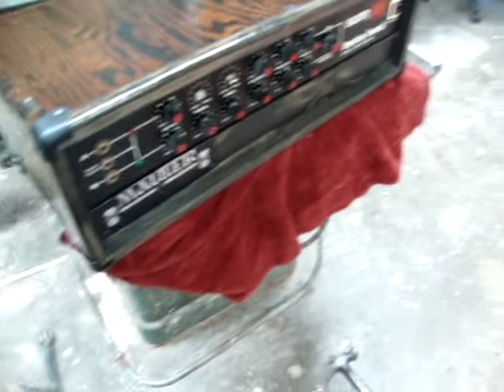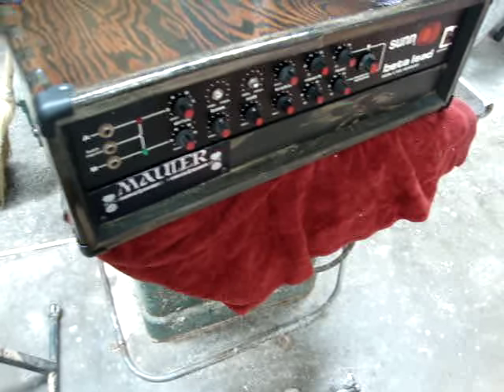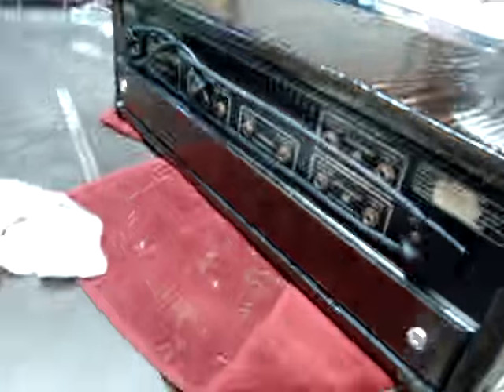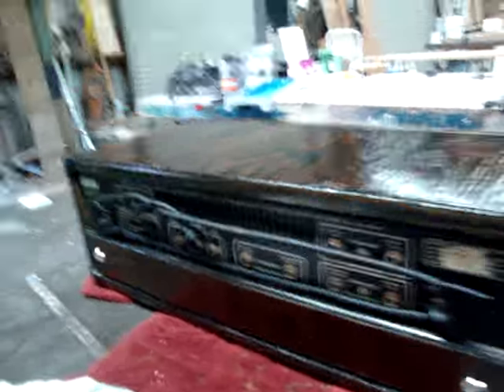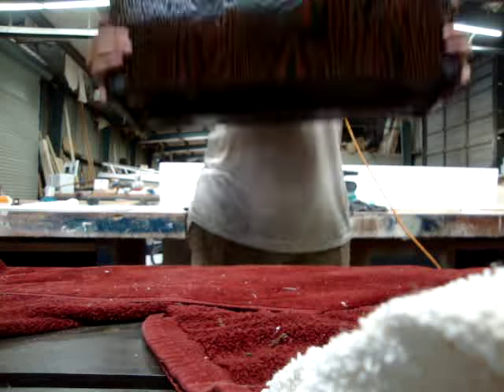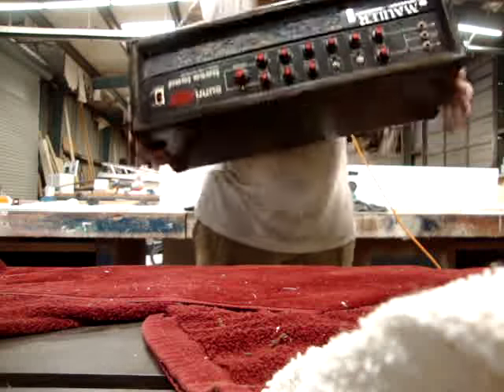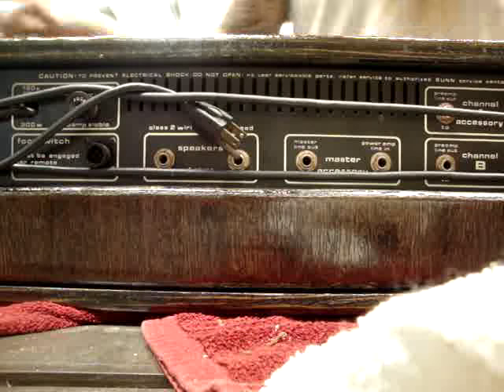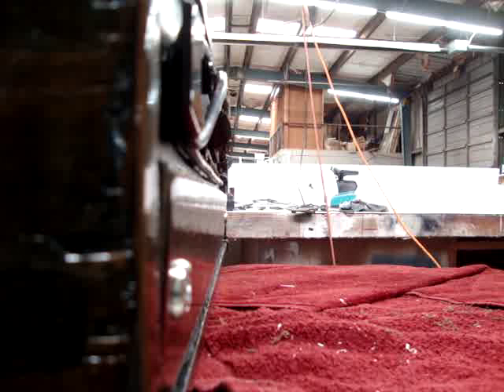How to unload your Beta Lead from its Mauler headcase